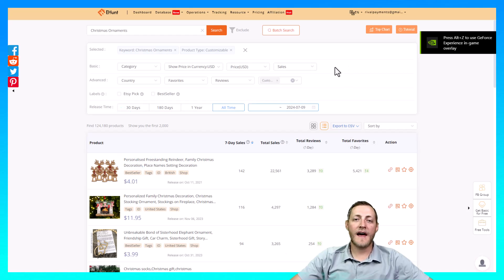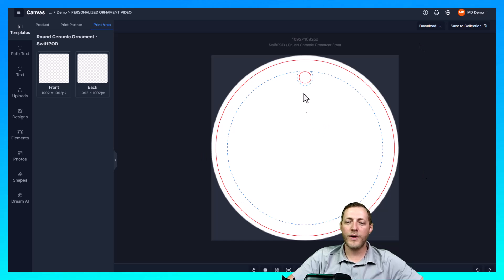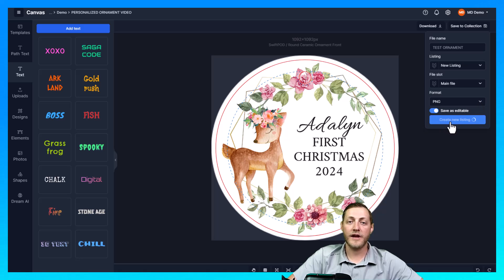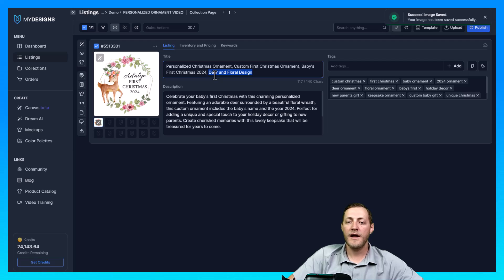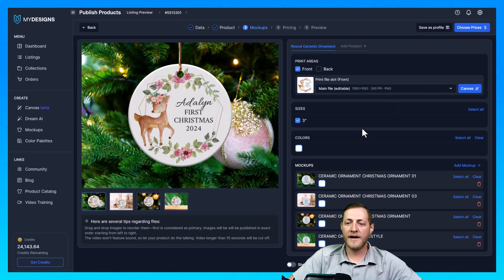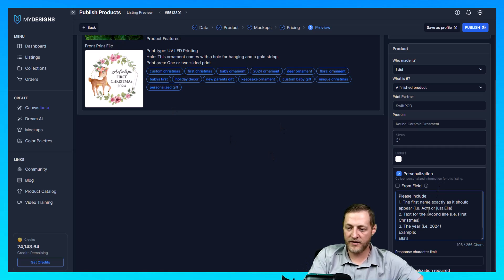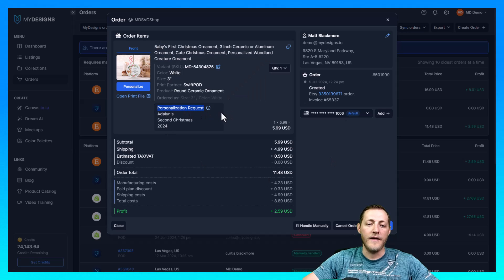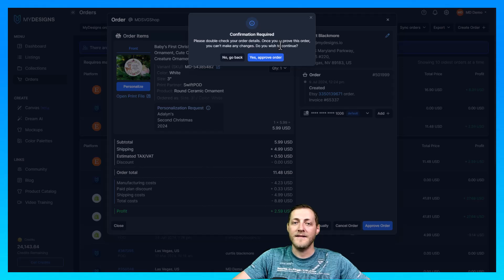How To Create Personalized Custom Christmas Ornament Designs On Etsy With MyDesigns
In this video Matthew shows you how to create and sell personalized Christmas ornaments on Etsy, by using MyDesigns.